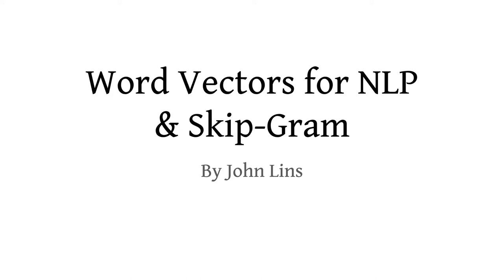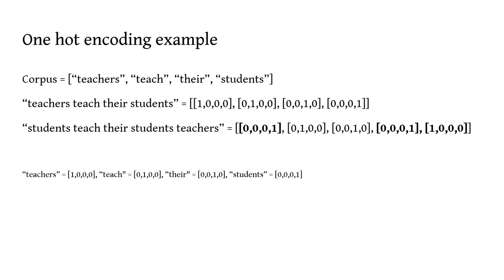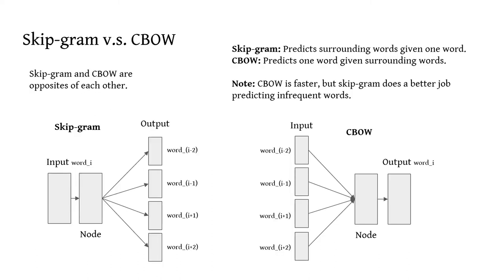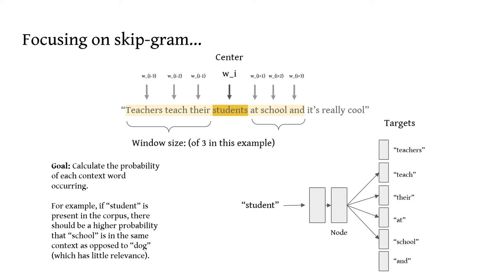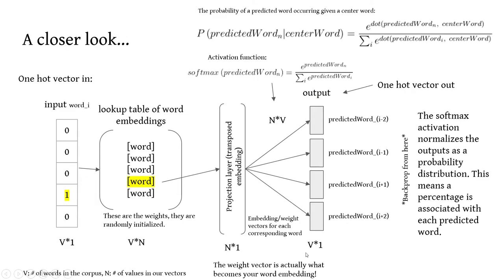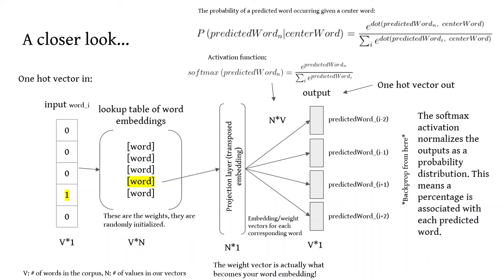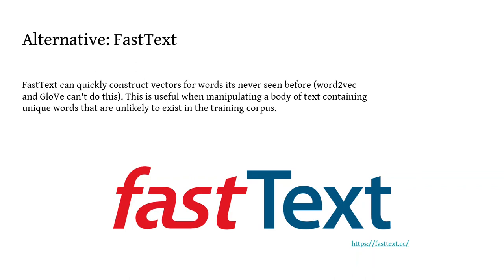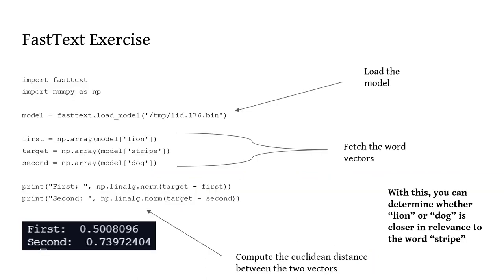Skip-Gram Model to Derive Word Vectors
OOPS, I meant "tiger" not "lion"